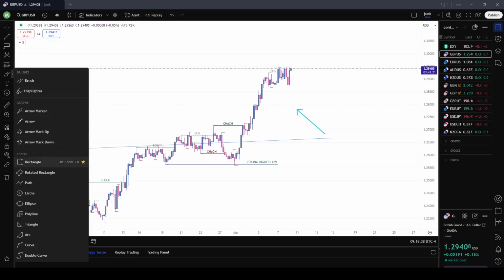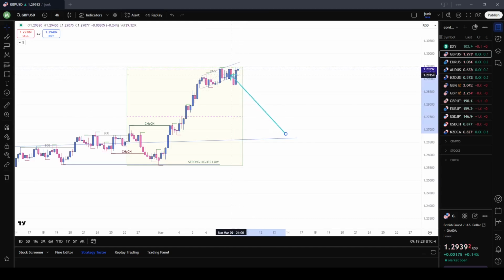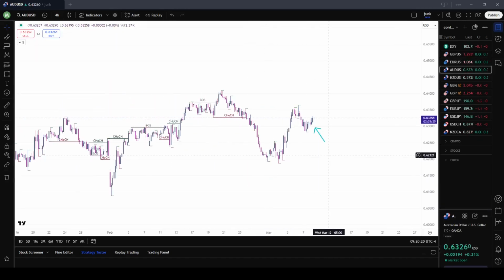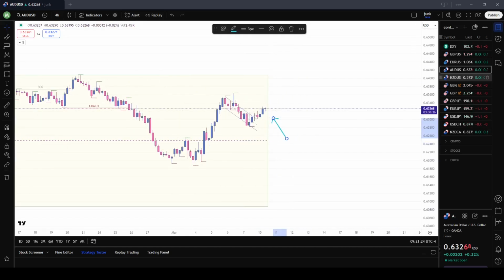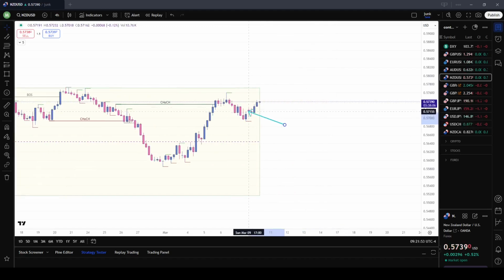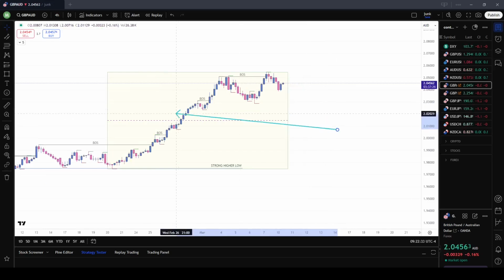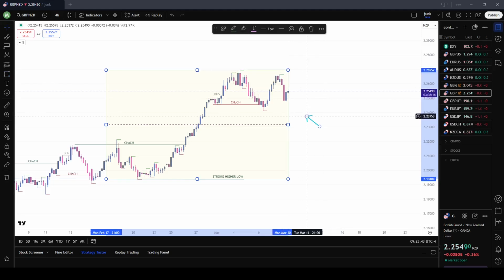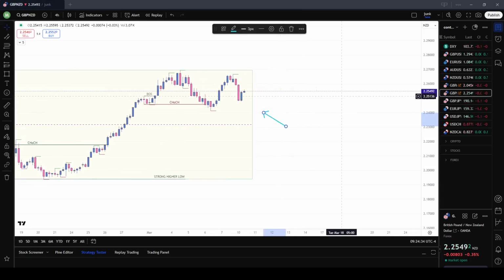Will USD strengthen this week? Forex market analysis of price action of EUR/USD GBP/USD AUD/USD